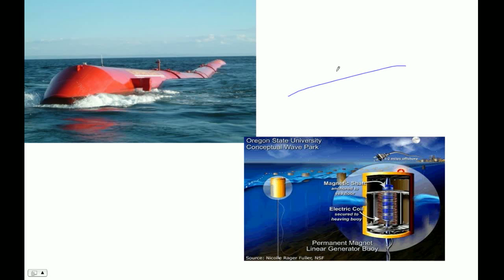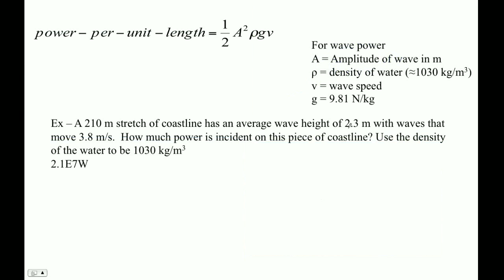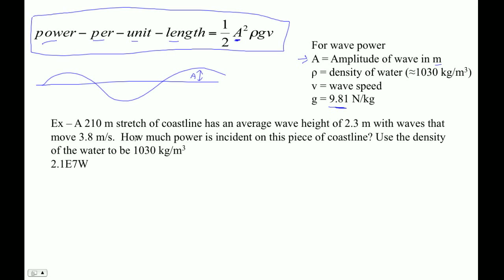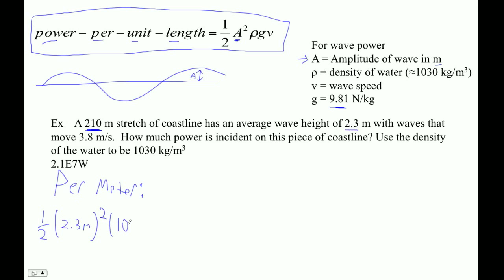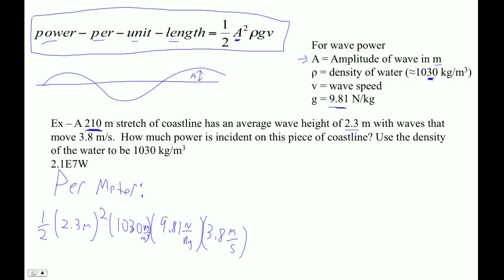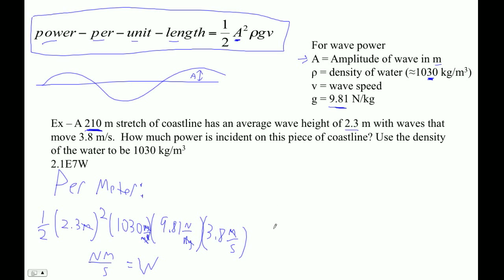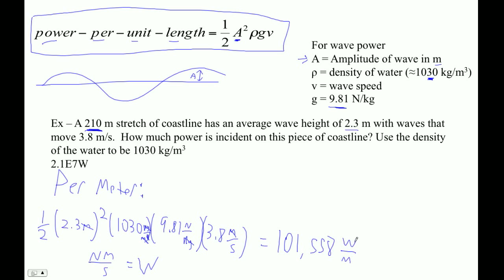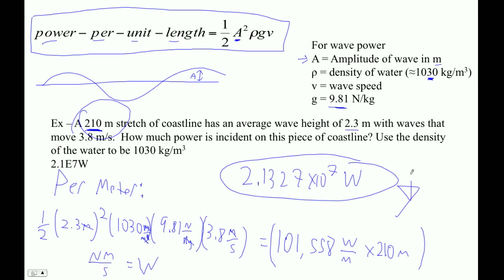HTPIBECC Wave Power